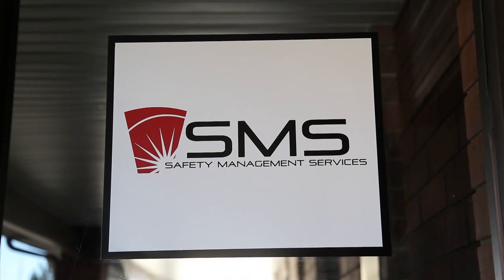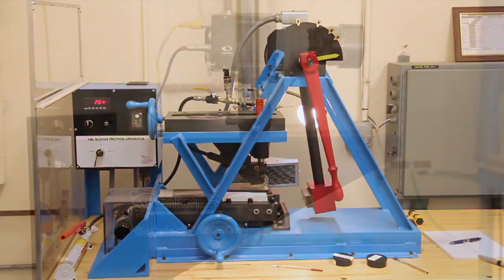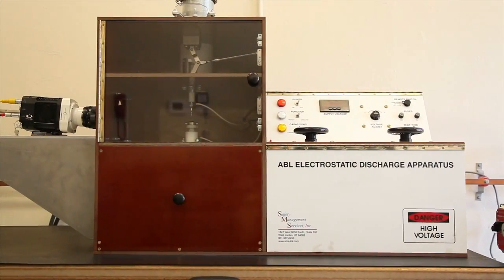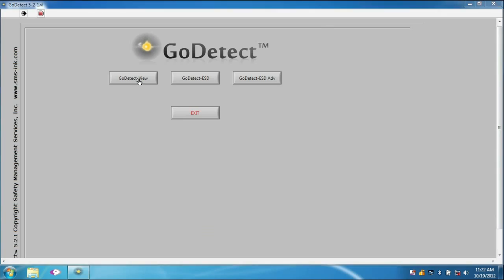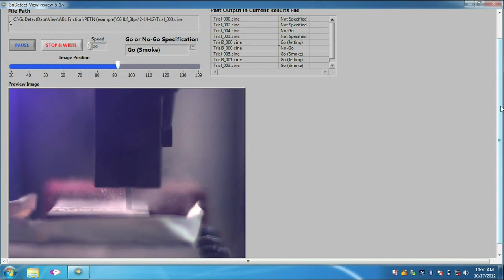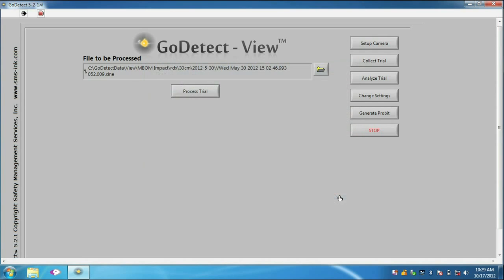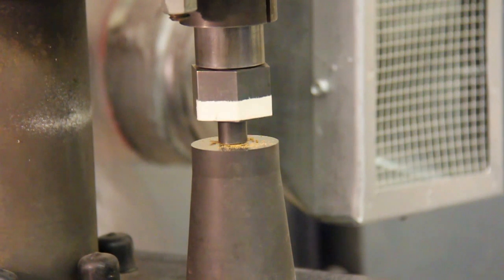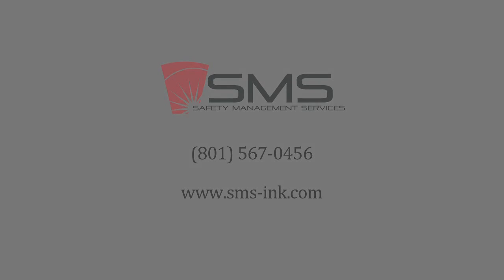GoDetect View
Safety Management Services, Inc. or SMS is an engineering firm that specializes in risk management for processes involving Propellant, Explosives, or Pyrotechnic (PEP) materials.  SMS also has extensive testing capabilities for characterization of explosives and hazardous materials. In the past, test data acquired from sensitivity testing has been reliant upon the test operator's ability to differentiate a GO vs. a NO-GO reaction.  This potential source of error has been eliminated by SMS with the development of the high-speed video reaction-detection method known as GoDetect-View™.

The GoDetect-ViewTM software is designed to function with any type of visual sensitivity test device, including MBOM Impact, ABL Friction, and BAM Friction.  A similar and more extensive product known as GoDetect-ESD has been developed for the ABL Electrostatic Discharge machine.
GoDetect-View™ utilizes a Phantom High Speed video camera capable of recording up to 100000 frames per second.  The computer supplied with the GoDetect-View™ system runs the software and records the images captured from the Phantom high speed camera during a test.  With a few simple clicks the GoDetect-View™ software will automatically create an archive folder for the test trials to be performed based on the type of material, energy level, and the test date.  A step-by-step process ensures that the GoDetect-View™ system is setup properly.

After running the test trial, the GoDetect-View™ software captures the significant frames, allowing unlimited and automatic playback to enable the operator to carefully determine whether or not a reaction has occurred.  Once the user has determined the reaction, the software records the user's input and documents the reaction determination

The software also generates the necessary storage folders to systematically file the high-speed video for future retrieval or re-analysis.  The functionality to easily generate PROBIT plots from the documented results is also included.

As you can see, GoDetect-View™ is a user-friendly system that enables a test operator to gather reliable and accurate material sensitivity data.  SMS is excited to integrate the GoDetect-View™ System to make reaction determination more accurate, faster, easier and more repeatable.  The high confidence in the test data grants the customer or client the ability to make important decisions regarding the protection of employees, public, and the environment.